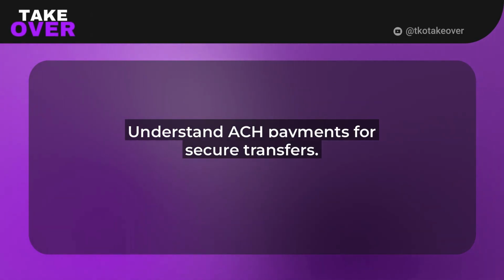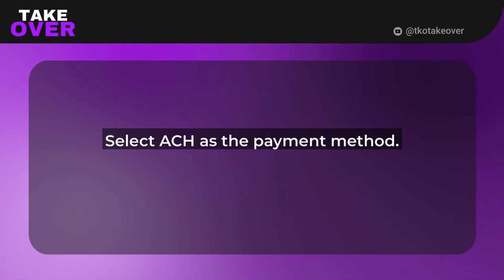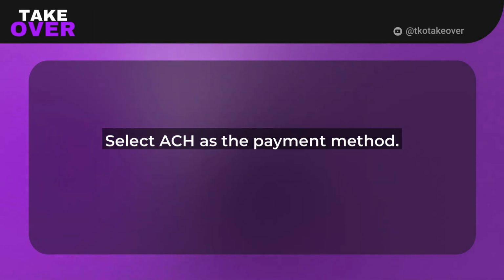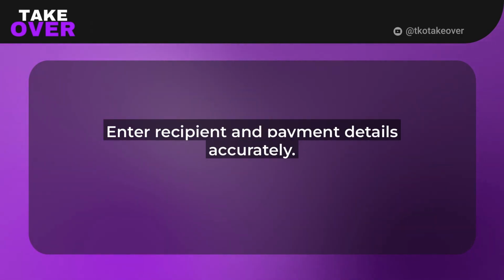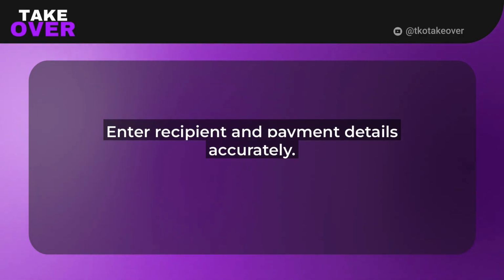How To Post ACH Payments In QuickBooks 2025